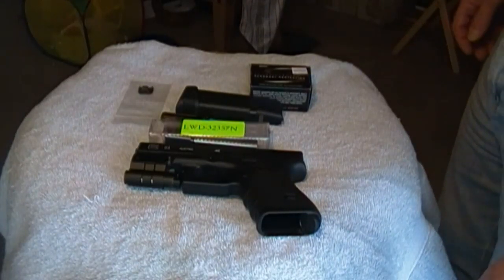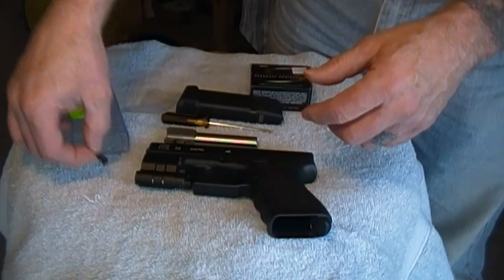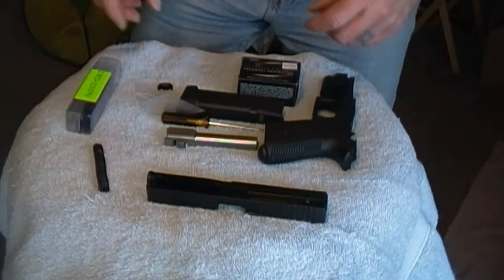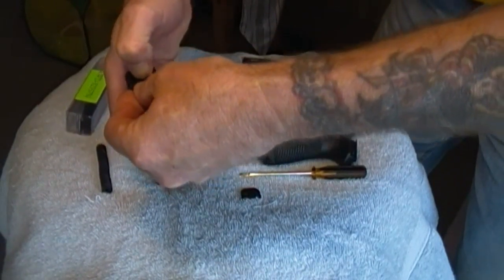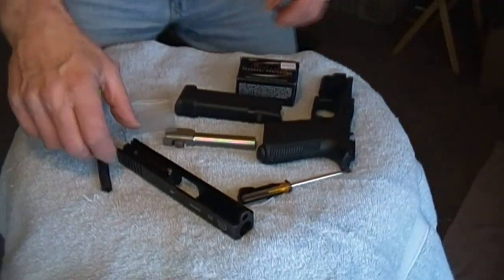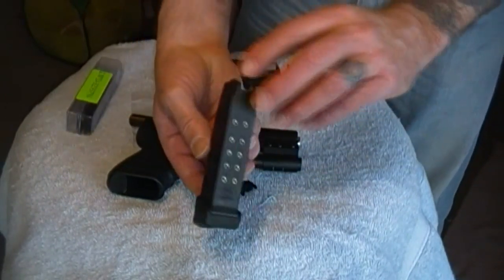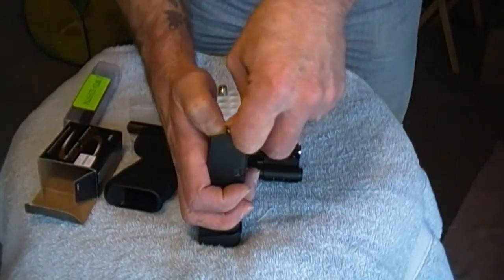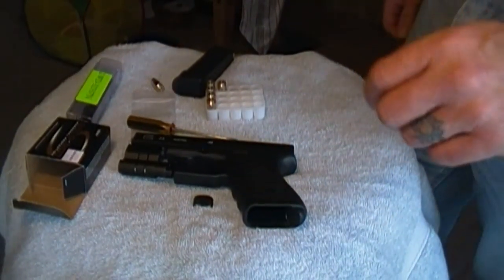GLOCK G 23 40 CALIBER CONVERTED TO 357 SIG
In this video I change the barrel from 40 caliber to a 357 Sig using a Lone Wolf Barrel and I also put on a new Lone Wolf back plate